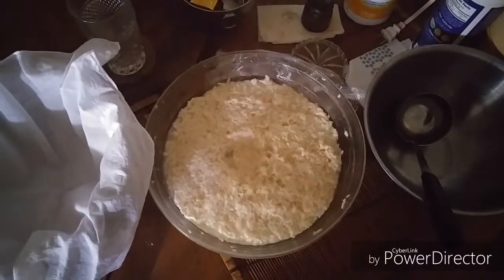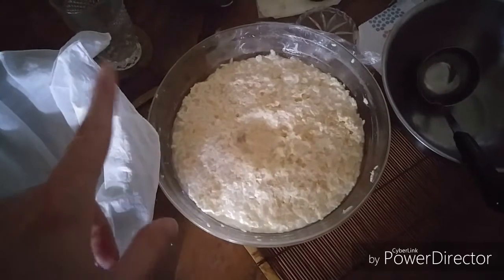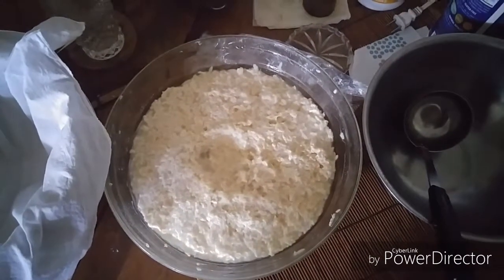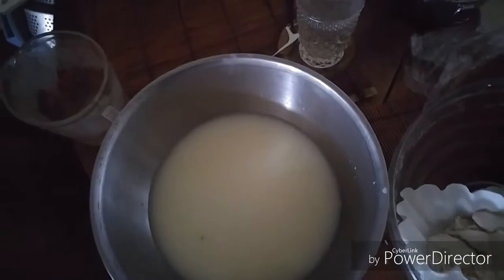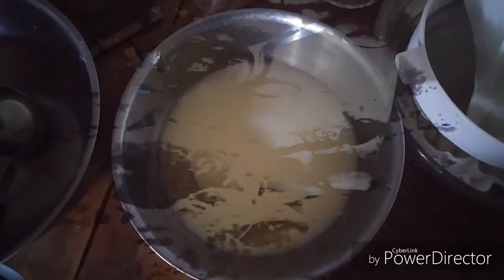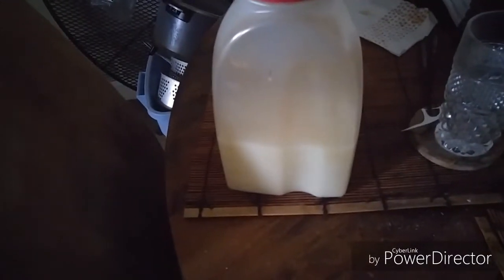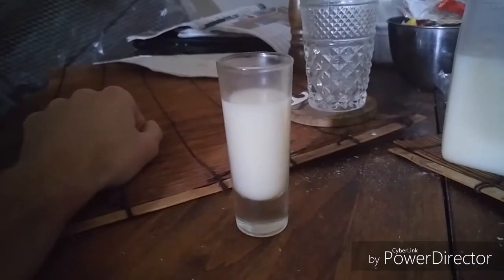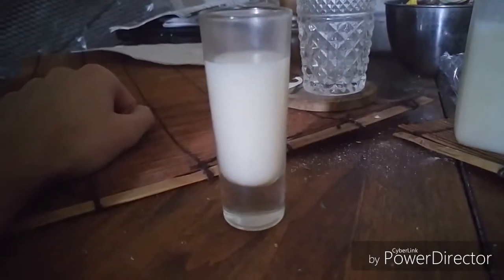Booze vlog: Home made rice wine... er... beer... kind of... Chouju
A different vlog detailing the last steps of my first time making an alcoholic drink.  Like the actual alcohol...